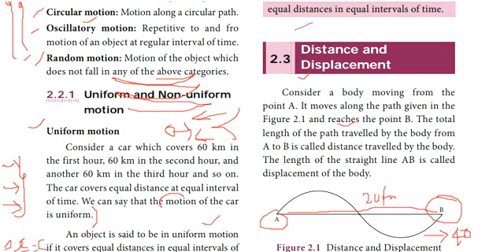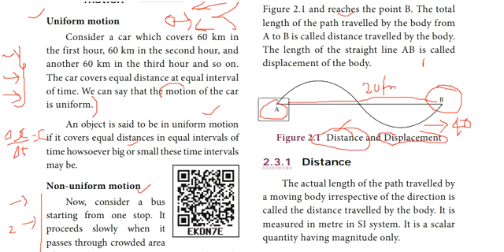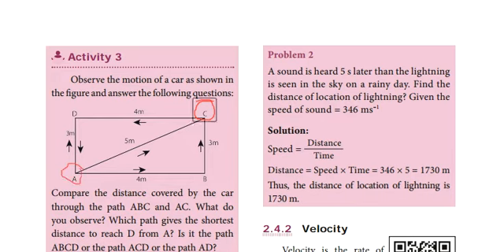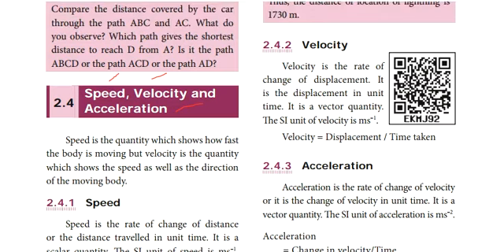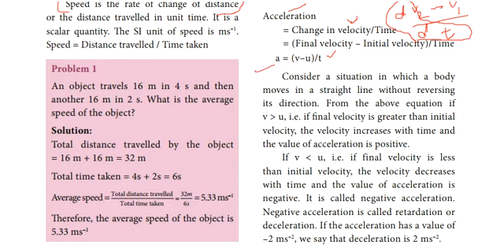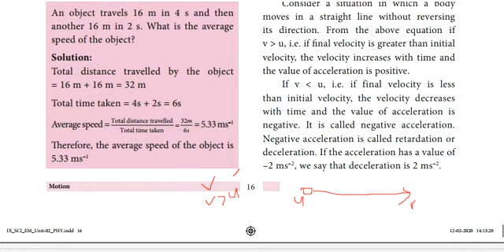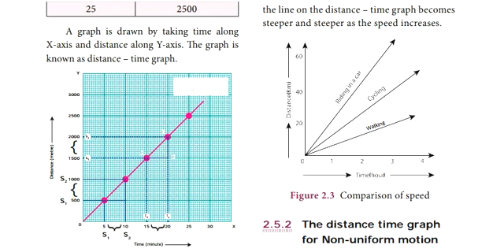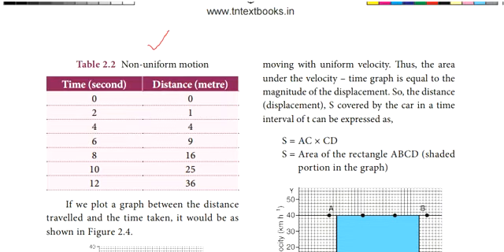Motion | Displacement | Velocity | Acceleration